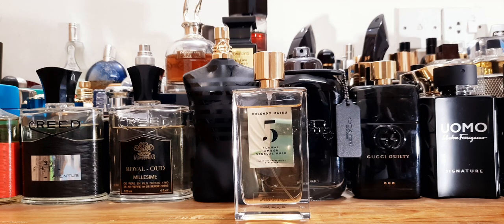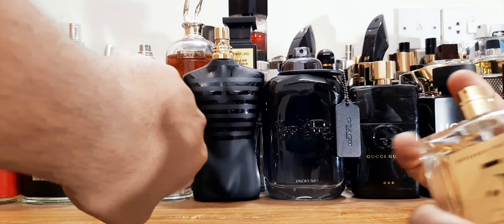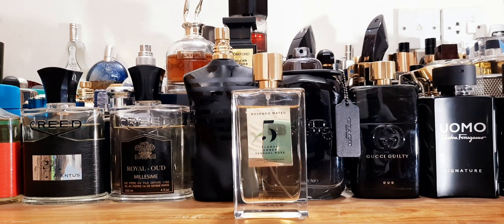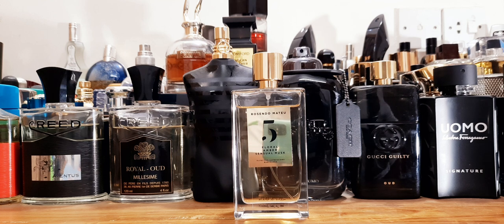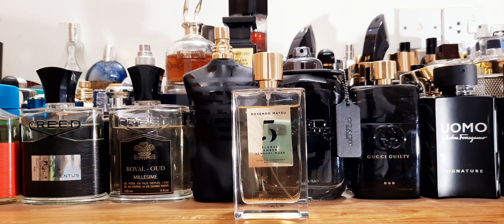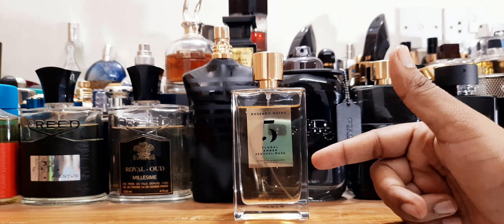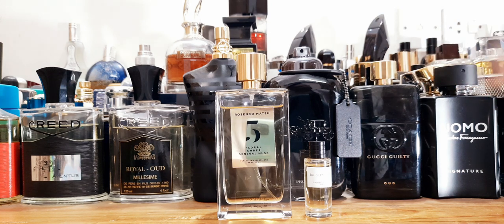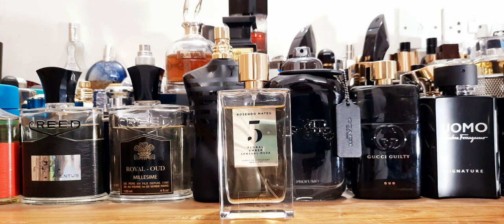Rosendo Mateu Nº 5 Fragrance Review (2017)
Big thanks to Ali bhai for the bottle courtesy. this is hugely hyped in fragrance community, my very first one to try from this House